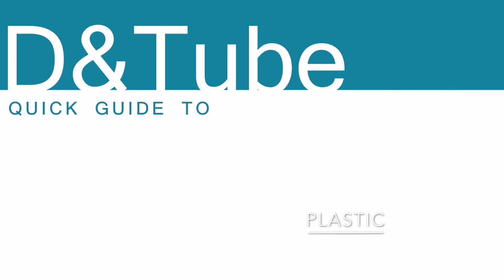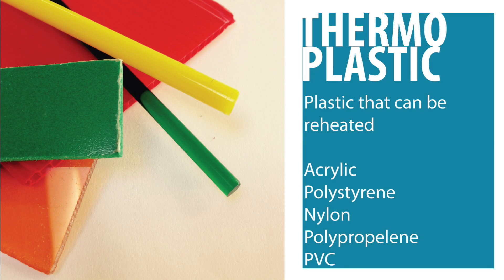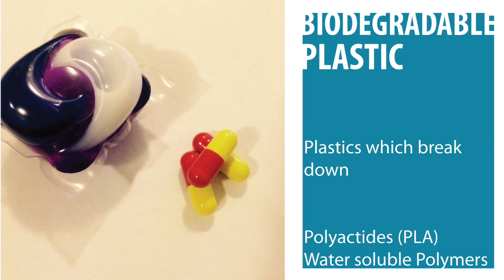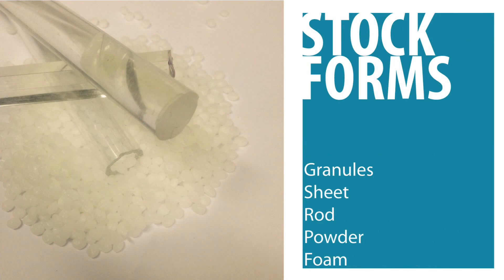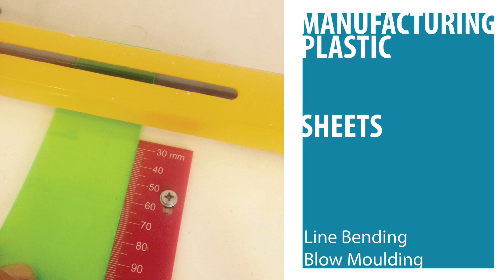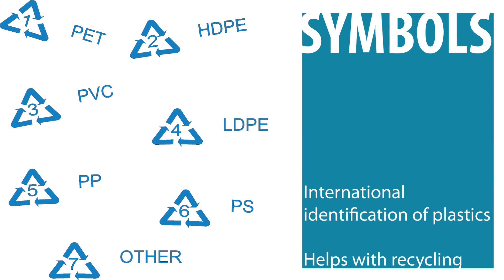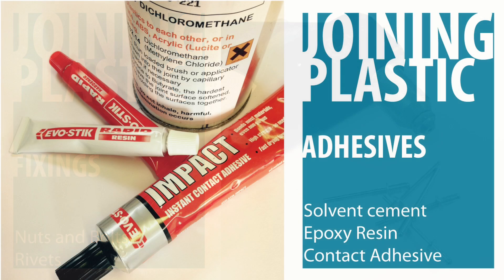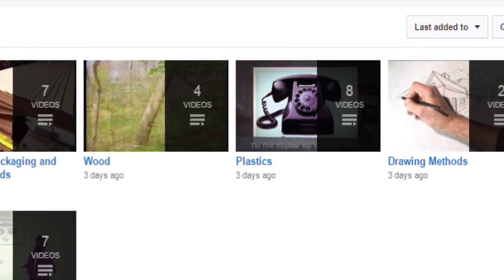D&Tubes Quick guide to plastic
A short presentation designed to help you remember the basic theory behind plastics and some of the key processes used in its manufacture. Use this video alongside the playlist to really understand plastics.